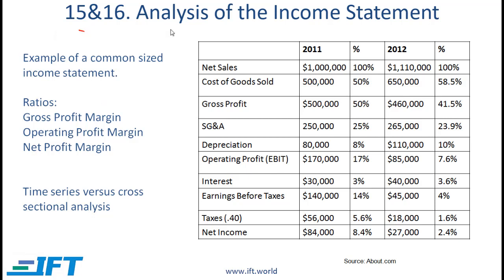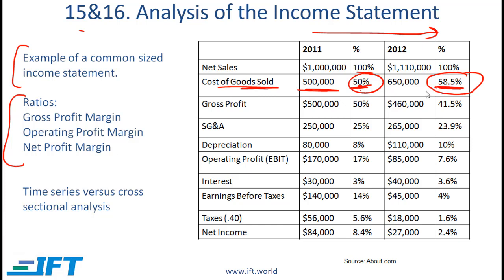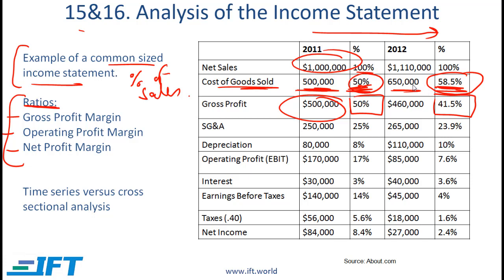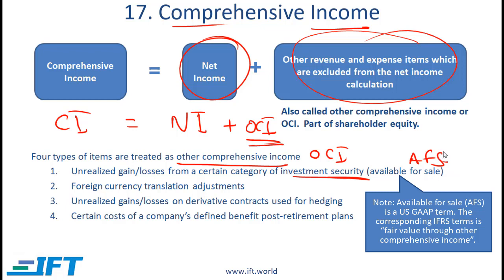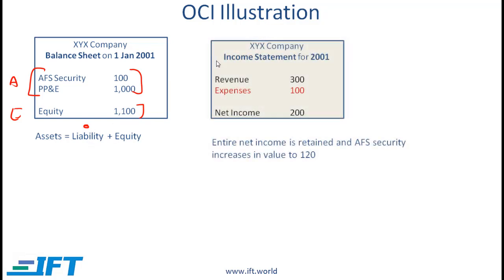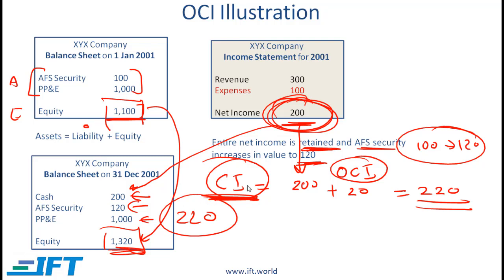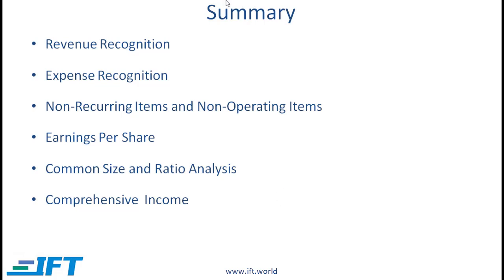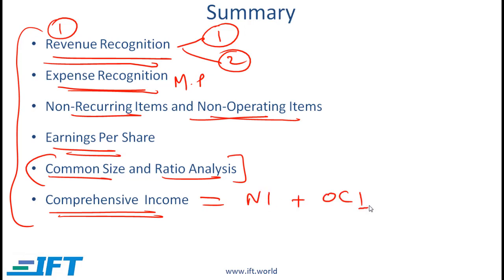3. Understanding Income Statements - Lec 4